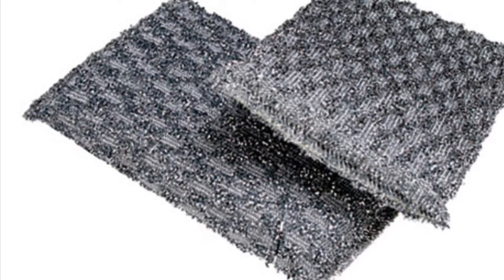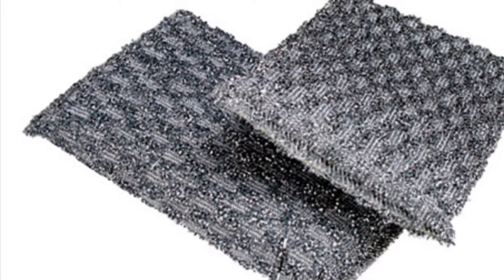Reduce Holiday Chemical Exposure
Do you overdo it with toxic chemicals and cleaning for Christmas? Here is how I like to clean in a Chemical Minimalistic way

Christmas
Christmas guests
Christmas preparation
Cleaning
Reduytoxic chemicals
Holiday
Cleaning the house
Cleaning the home
Vlog